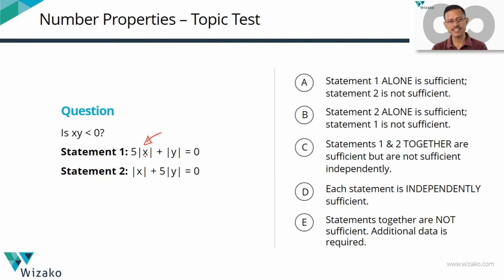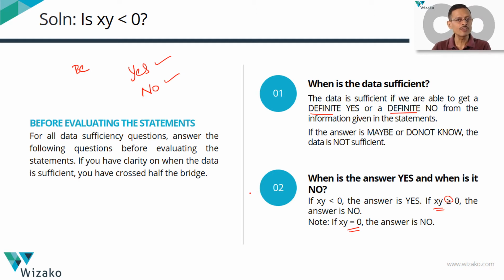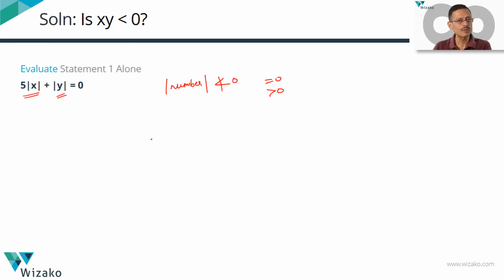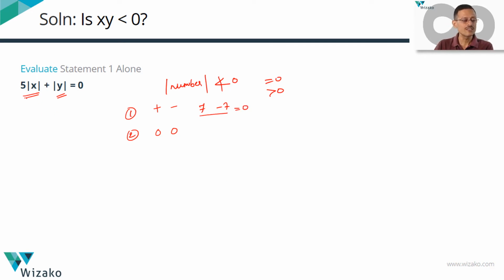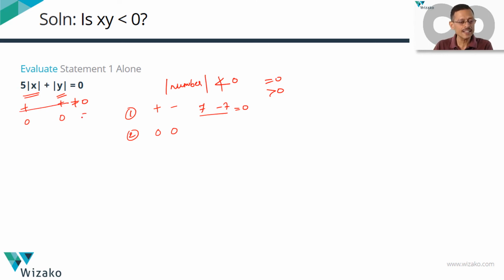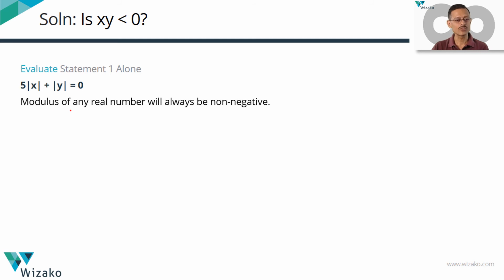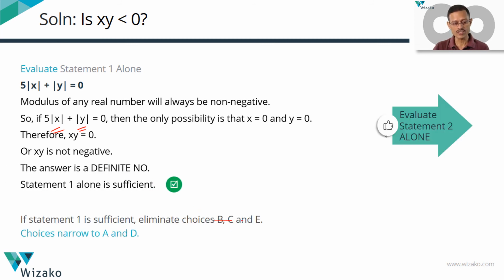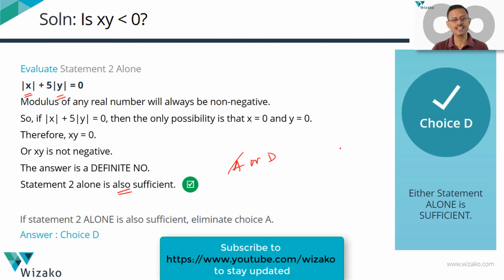GMAT Absolute Values Practice - Data sufficiency question - 600 level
A 600 to 650 level GMAT Data Sufficiency practice question in number properties and number theory.

Concept: Properties of absolute values (modulus) of numbers

Question
Is xy less than 0?
Statement 1: 5|x| + |y| = 0
Statement 2: |x| + 5|y| = 0

Ace the quant section of GMAT with Wizako's Online Quant Course. Starts from basics and covers everything require to target Q51 in the GMAT. Signup @

You can also access the course on Wizako's Android app.

Get more curated free GMAT practice question - PS and DS in number properties and number theory @